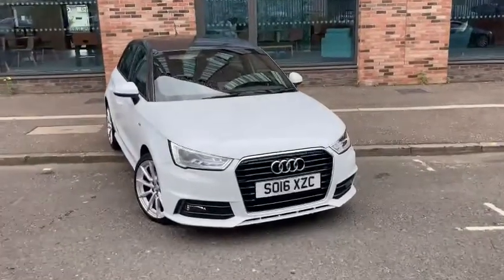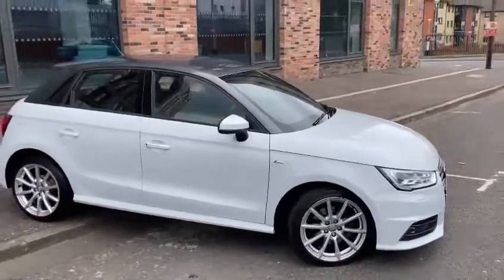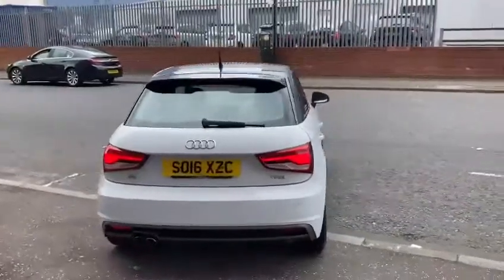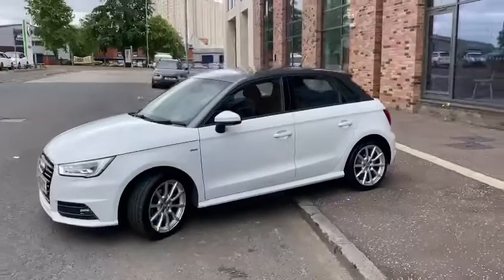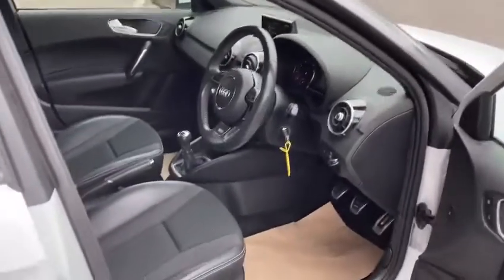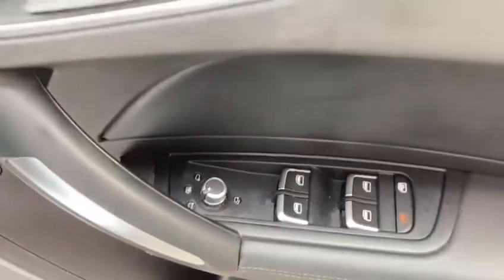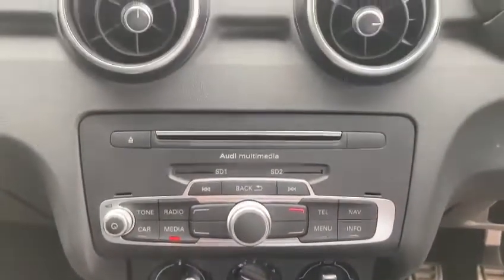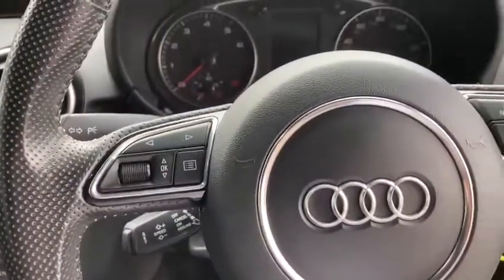Audi A1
A1 contrast roof